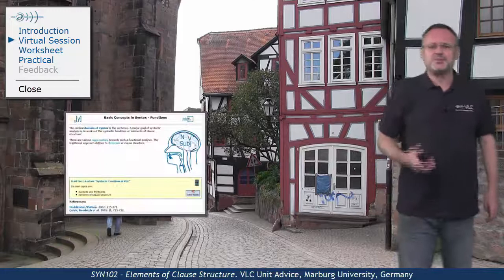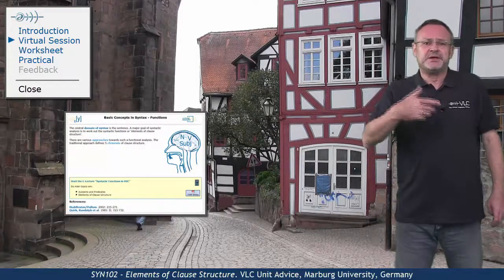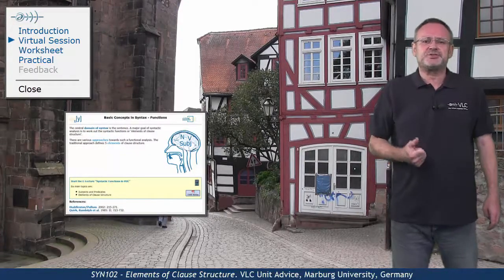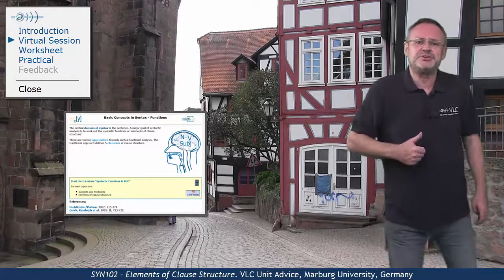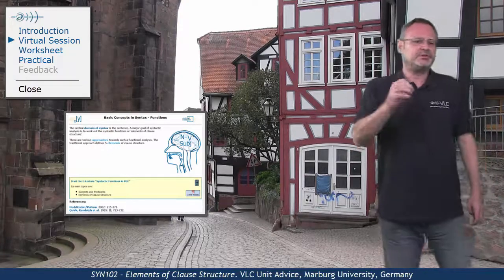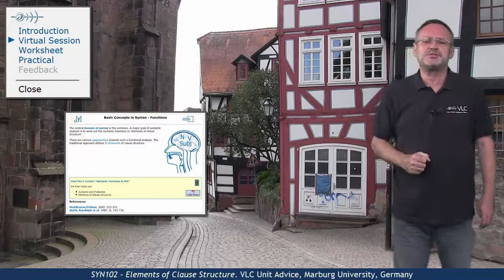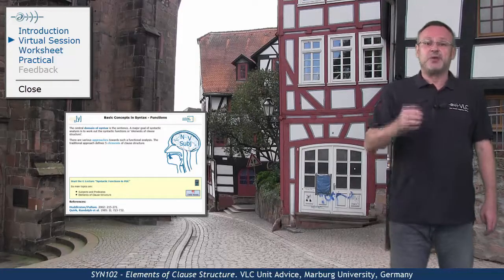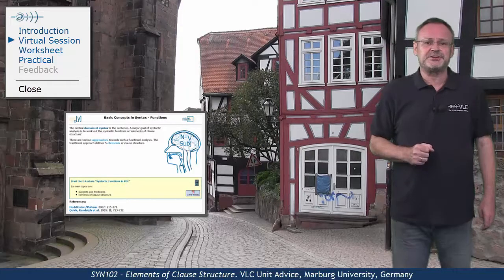SYN102 - Unit Advice (Elements of Clause Structure)